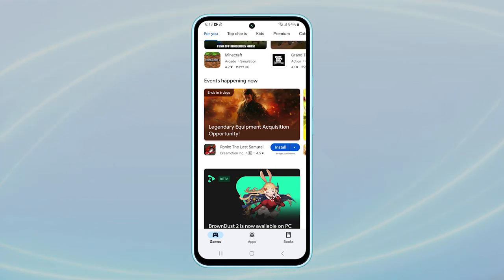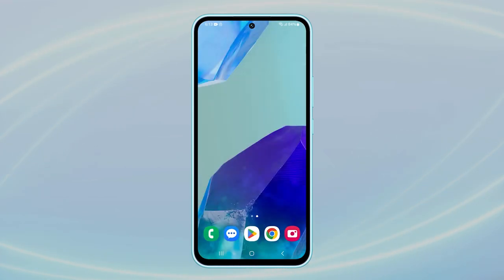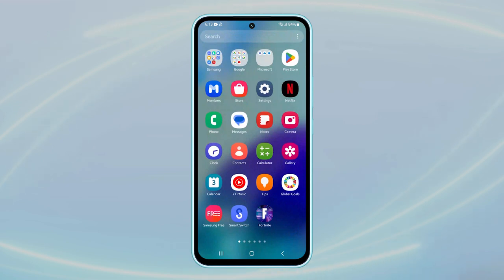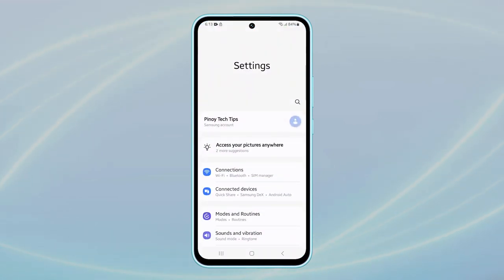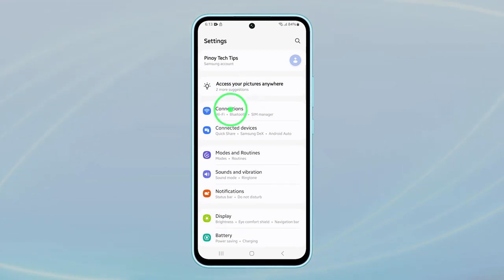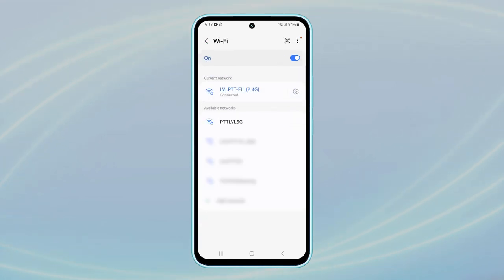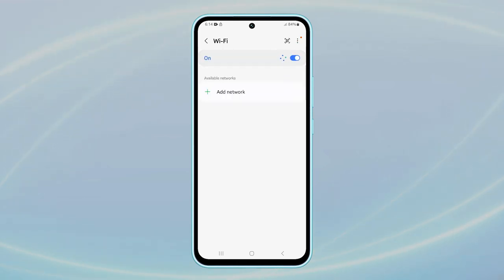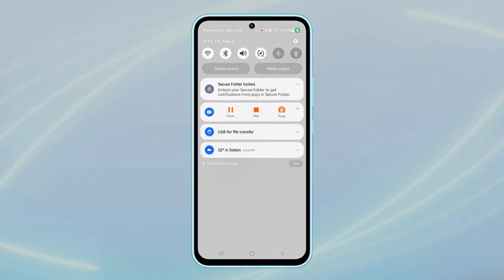How to Enable/Disable Wi-Fi on a Samsung Galaxy M55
This guide will show you two ways to turn Wi-Fi on or off on your Samsung Galaxy M55.

Method 1: Using Settings

1. Go to the home screen.
2. Swipe up from the bottom of the screen to open the app drawer.
3. Tap on "Settings".
4. Scroll down and select "Connections".
5. Tap on "Wi-Fi".
6. Tap the toggle switch to enable or disable Wi-Fi.

Method 2: Using Quick Settings

1. Swipe down from the top of the screen to open the quick settings panel.
2. Tap the Wi-Fi icon to enable or disable Wi-Fi.